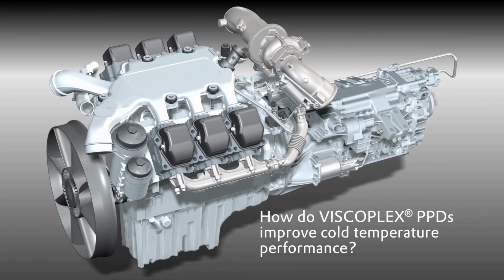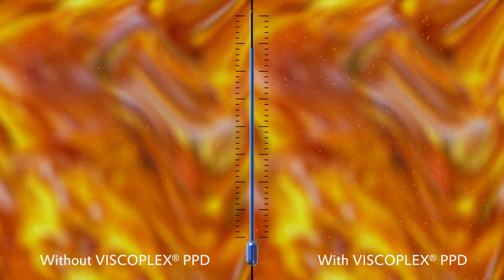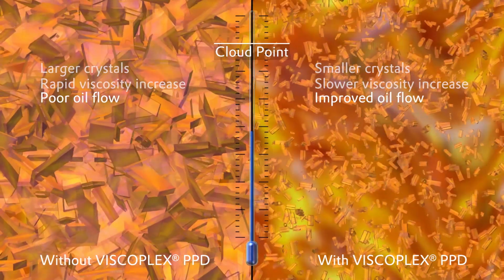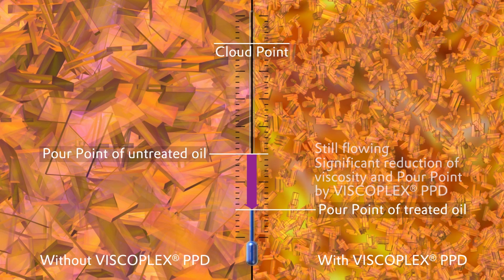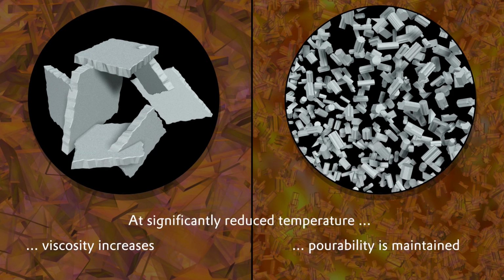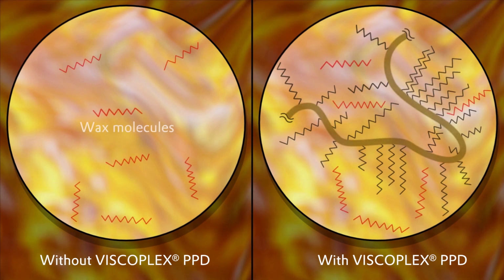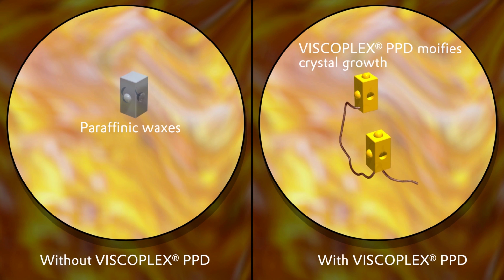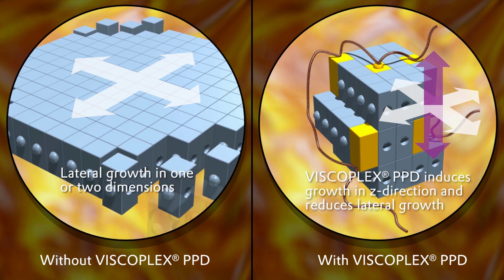VISCOPLEX® PPDs in Action | Evonik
Learn how VISCOPLEX® pour point depressants improve cold temperature performance.

Evonik is one of the world’s leading specialty chemicals companies. What drives us? Leading beyond chemistry to improve life, today and tomorrow.

We contribute the small things that make a big difference. We make electric car batteries perform better, aircraft greener, medications more effective and 3D printers more efficient. In short: We think beyond the bounds of chemistry to make the world a better place. Today and tomorrow. We are an international group with a workforce of over 32,000 people spread across more than one hundred locations. Our daily work is shaped by global concerns, such as sustainability, diversity and digitalization. In all our business decisions, we take the present and future generations into consideration. After all, being ready for tomorrow is our business.